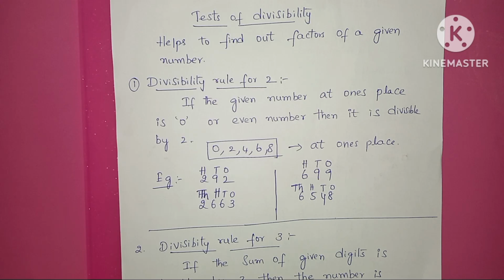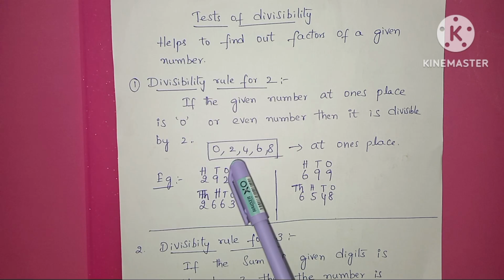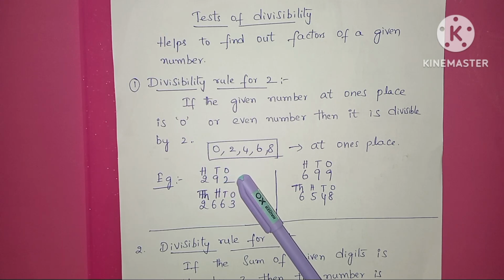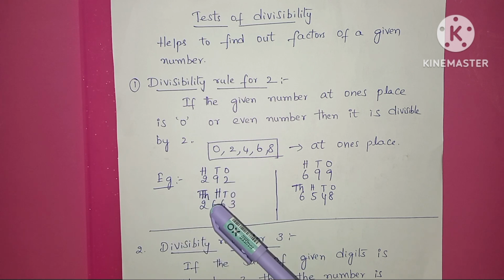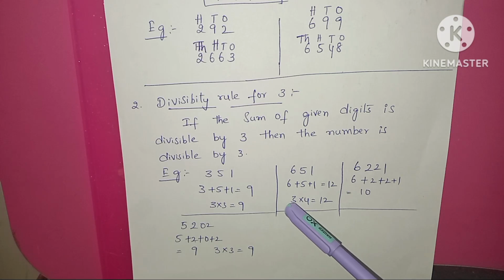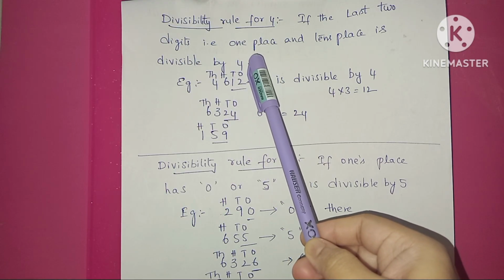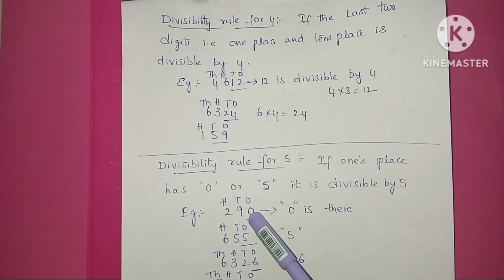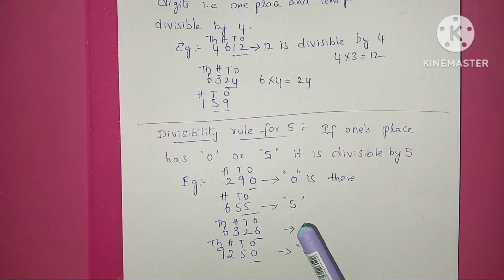Basic maths: divisibility rules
divisibility  rules for 2,3,4,5
basic maths